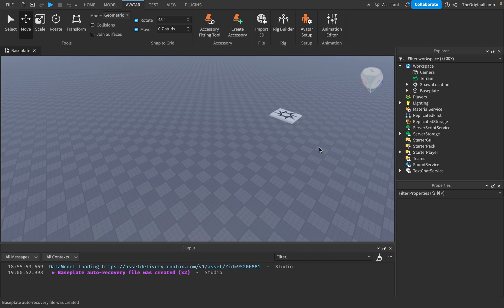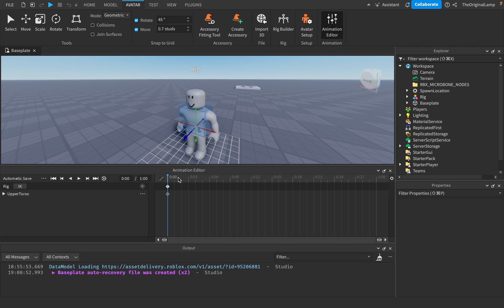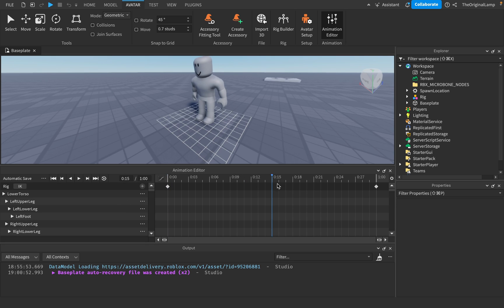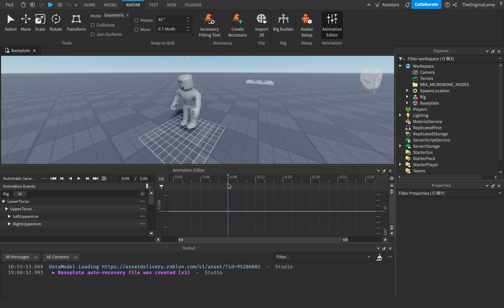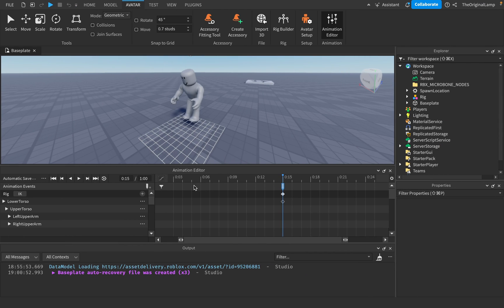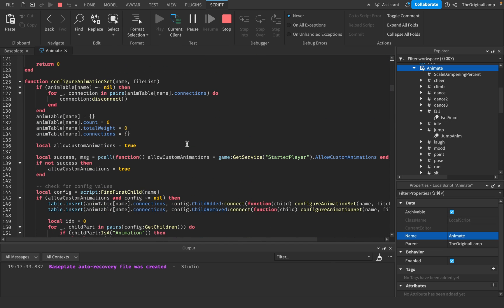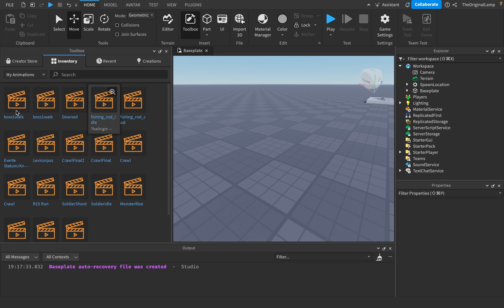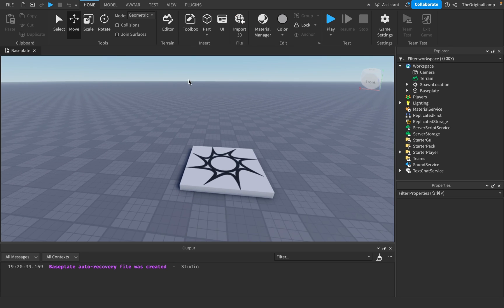2024 Guide to Roblox Animations